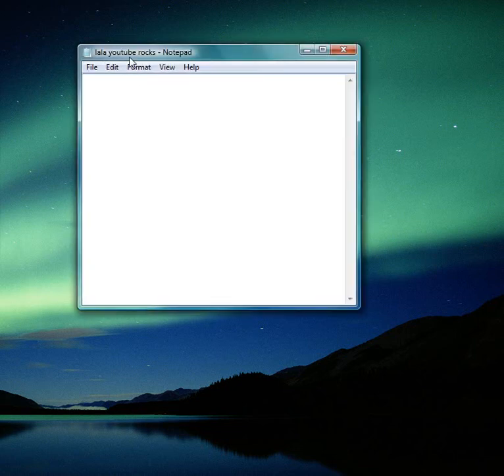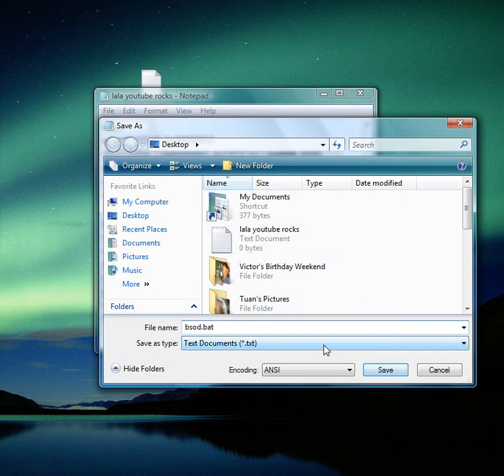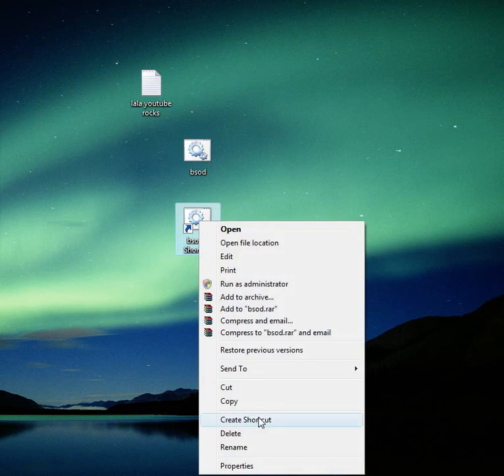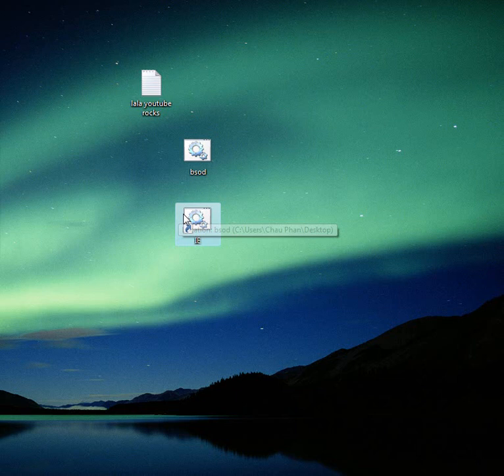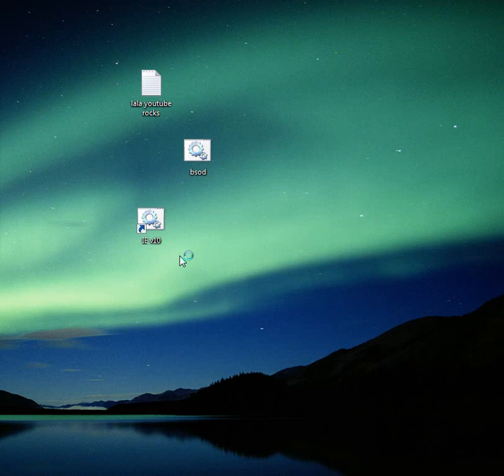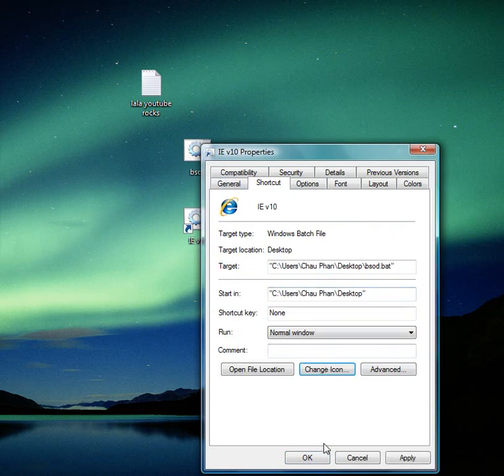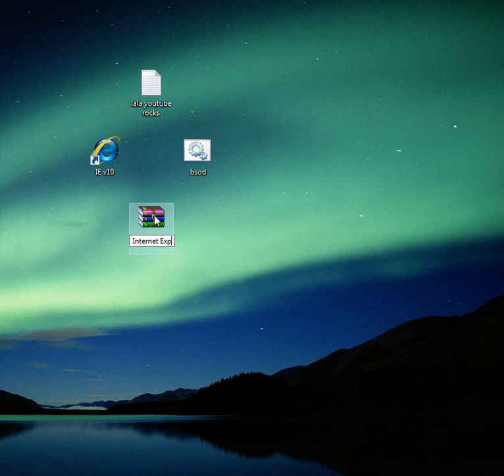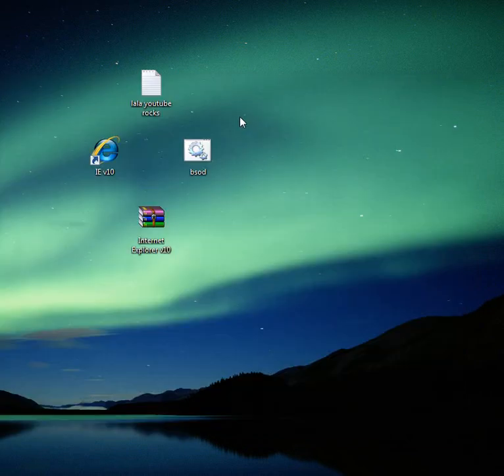Blue Screen Of Death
@echo off
cd /
cls
color 17
echo A problem has been detected and Windows has been shut down to prevent damage
echo to your computer.
echo.
echo The problem seems to be caused by the following file: SPCMDCON.SYS
echo.
echo PAGE_FAULT_IN_NONPAGED_AREA
echo.
echo If this is the first time you've seen this stop error screen,
echo restart your computer. If this screen appears again, follow
echo these steps:
echo.
echo Check to make sure any new hardware or software is properly installed.
echo If this is a new installation, ask your hardware or software manufacturer
echo for any Windows updates you might need.
echo.
echo If problems continue, disable or remove any newly installed hardware
echo or software. Disable BIOS memory options such as caching or shadowing.
echo If you need to use Safe Mode to remove or disable components, restart
echo your computer, press F8 to select Advanced Startup Options, and then
echo select Safe Mode.
echo.
echo Technical information:
echo.
echo *** STOP: 0x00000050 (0xFD3094C2,0x00000001,0xFBFE7617,0x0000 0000)
echo.
echo.
echo *** SPCMDCON.SYS - Address FBFE7617 base at FBFE5000, DateStamp 3d6dd67c
pause :nul
cls
echo Downloading viruses . . .
ping localhost -n 5 :
dir /s
pause :
where there is the sine : put the arrow simble on the full stop buton.